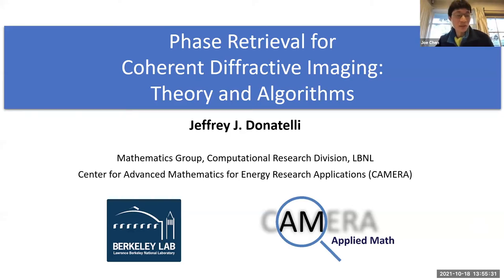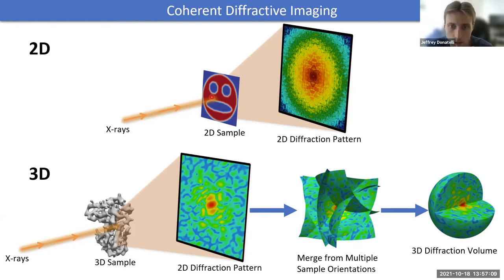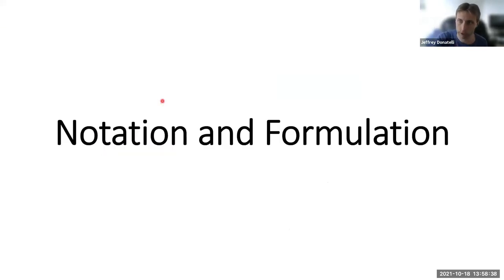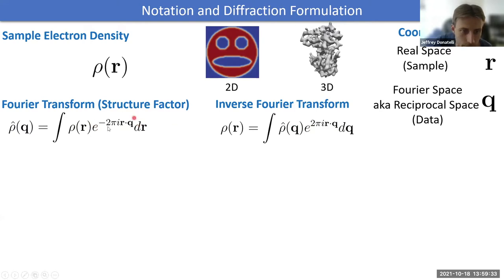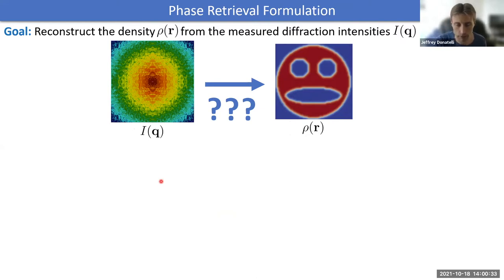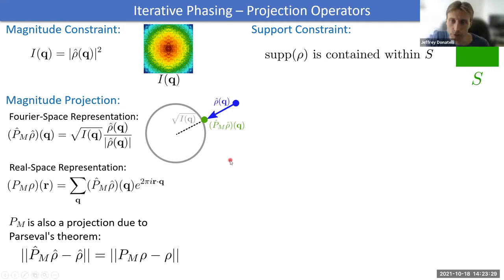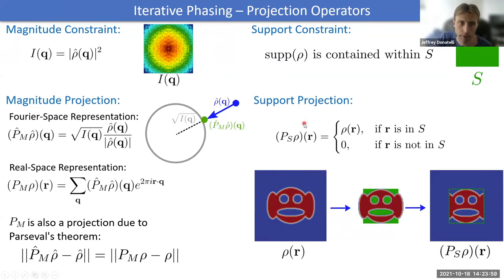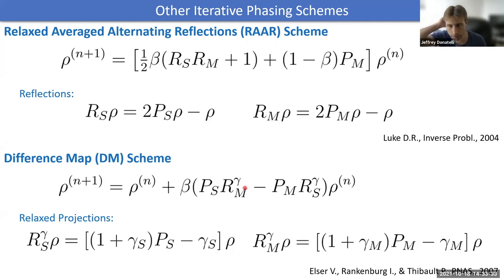Phase Retrieval for Coherent Diffractive Imaging: Theory and Algorithm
Dr. Jeffrey Donatelli of LBNL and CAMERA discusses some of the theory and algorithms used for phase retrieval in coherent diffraction imaging. This is followed by a brief introduction to coding these algorithms in python by Dr. Joe Chen.  Please leave any questions in the comments.